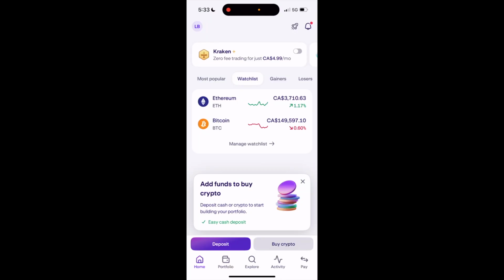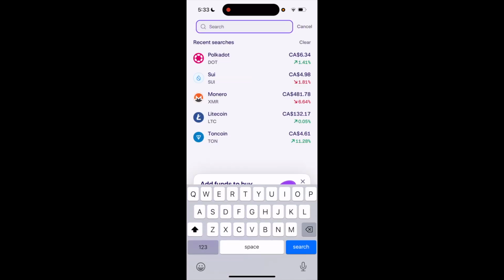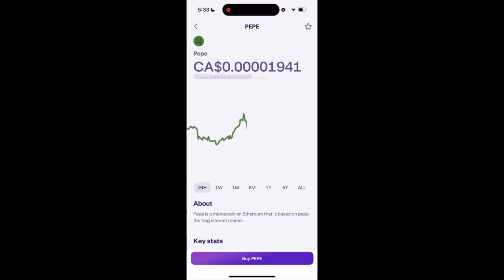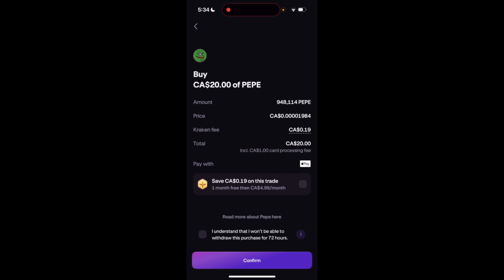How To Buy Pepe (PEPE) On Kraken | Step By Step Guide - Kraken Tutorial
Looking to buy Pepe (PEPE) on Kraken? This step-by-step Kraken tutorial shows you exactly how to get started. From setting up and verifying your Kraken account to depositing funds and locating the PEPE token, we walk you through the entire buying process. Learn how to place a market or limit order, track your purchase, and manage your crypto portfolio within the app or desktop platform. Perfect for crypto beginners and meme coin enthusiasts, this guide simplifies your PEPE investment journey with clear and easy-to-follow instructions.

how to buy Pepe (PEPE) crypto on Kraken, step-by-step Kraken guide for PEPE, Kraken tutorial for meme coins like PEPE, buy PEPE token on Kraken app, invest in PEPE crypto using Kraken